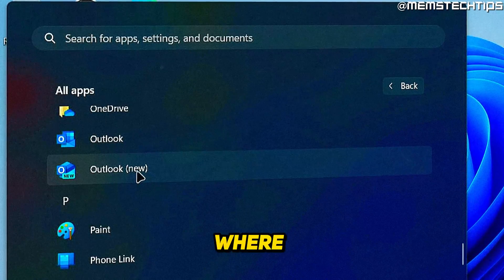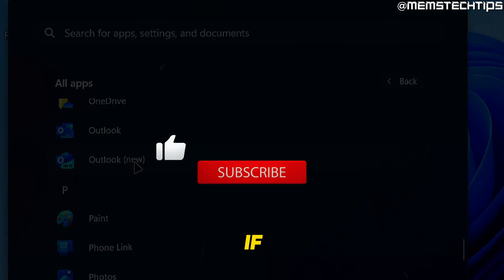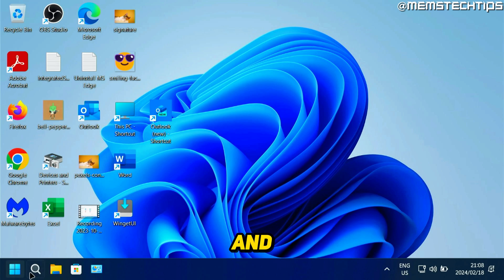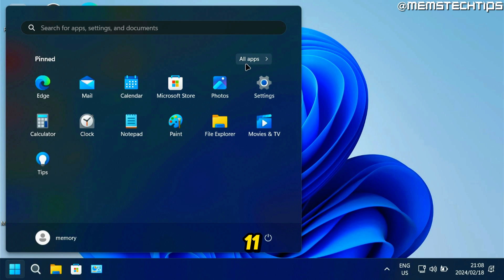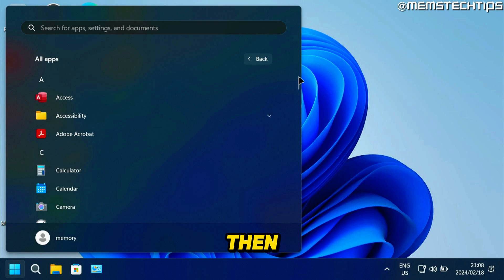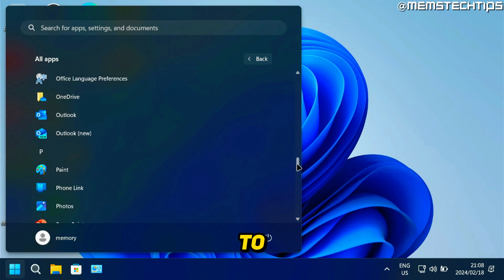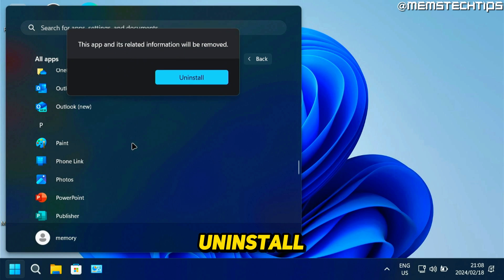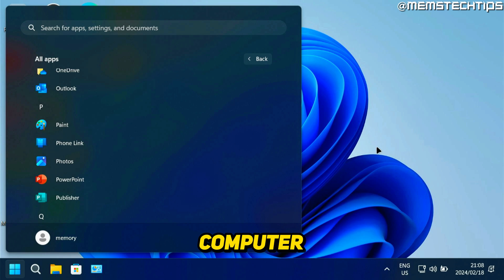How to Uninstall New Outlook for Windows App (Tutorial)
In this tutorial video, I'll show you How to Uninstall the New Outlook for Windows App from Windows 10 and Windows 11. So, if you've been wondering how to get rid of the new Outlook app for Windows, this video is for you as I'll take you through the entire process step-by-step.